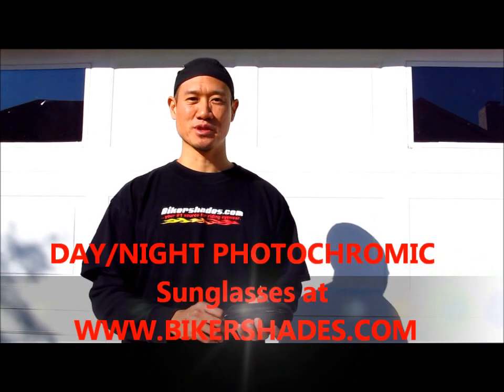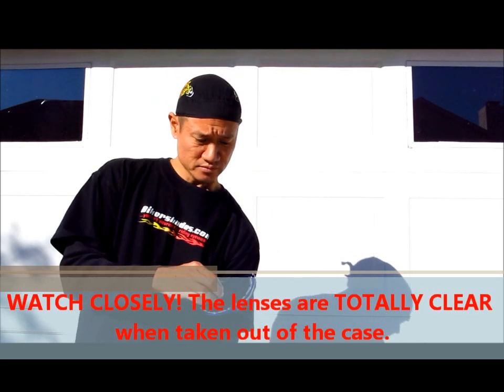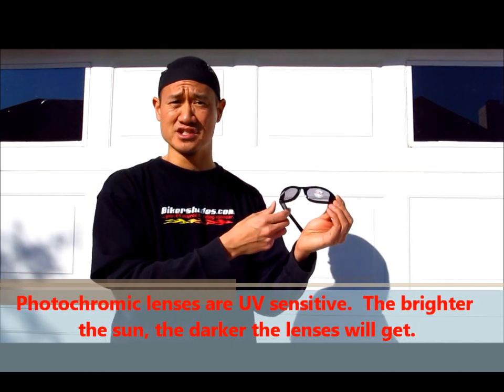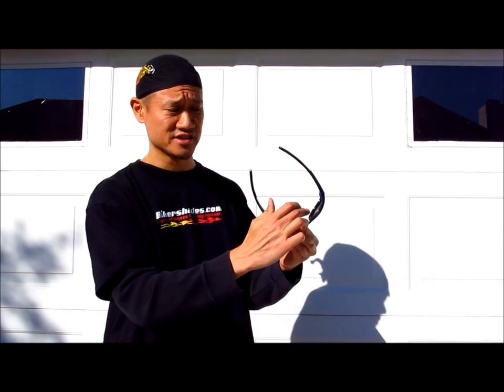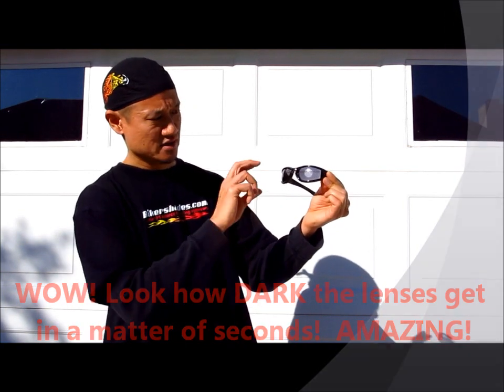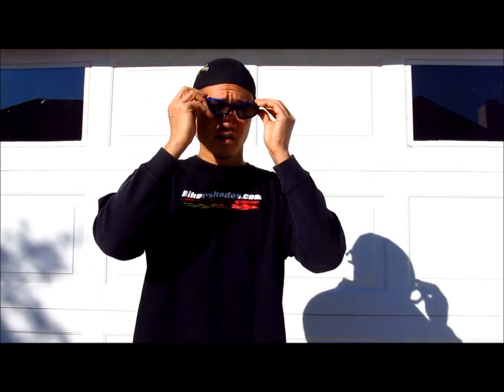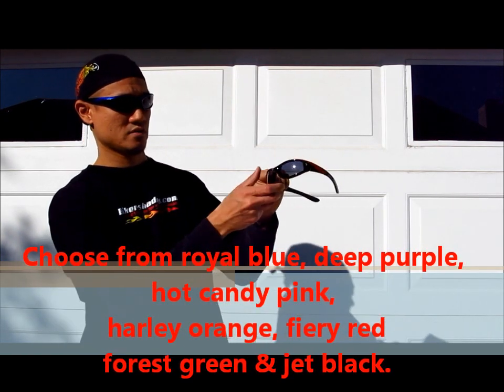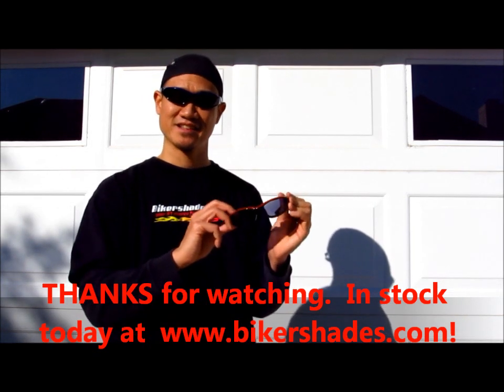Magnum/Angel Photochromic Transition Sunglasses from Bikershades.com - Clear to Dark Smoke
Watch how fast Bikershades.com transition photochromic sunglasses change from totally clear to dark smoke in a matter of seconds!   Angel and Magnum style shown.